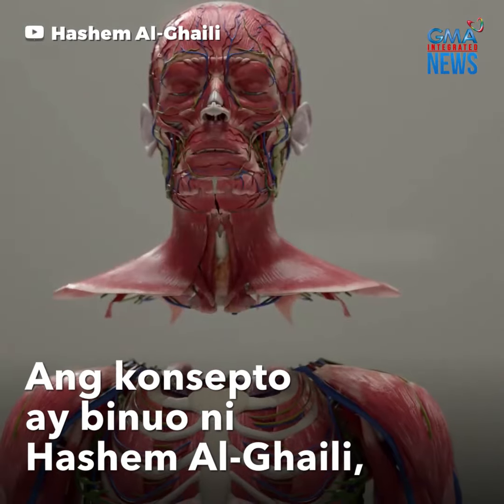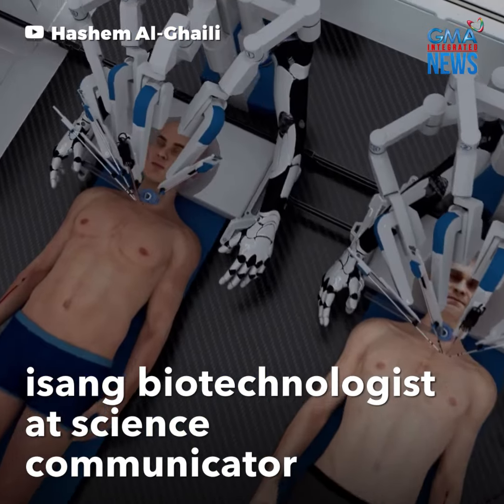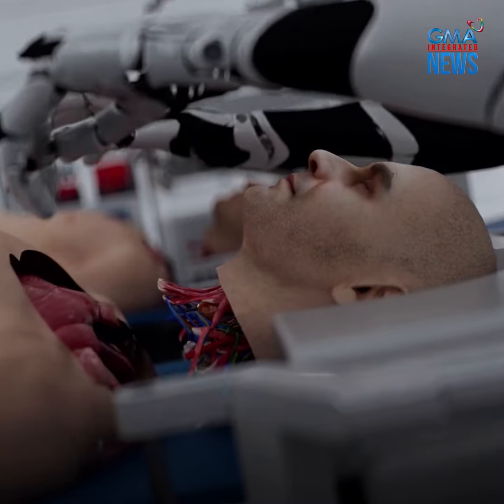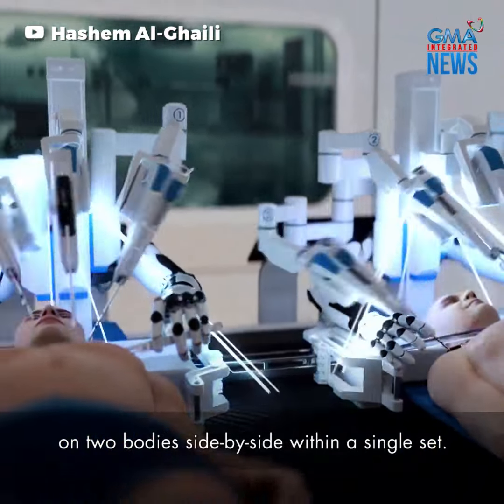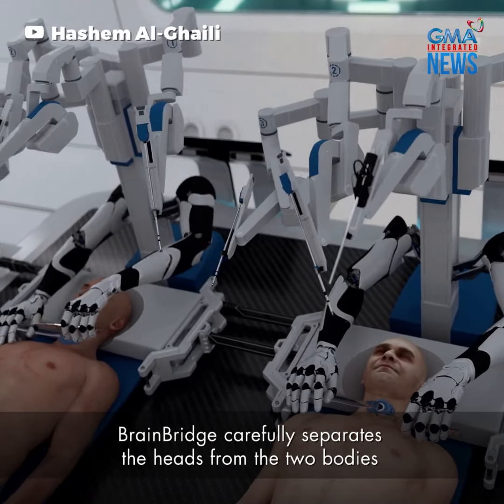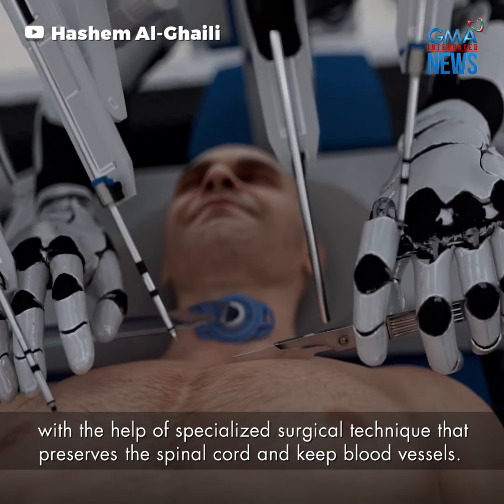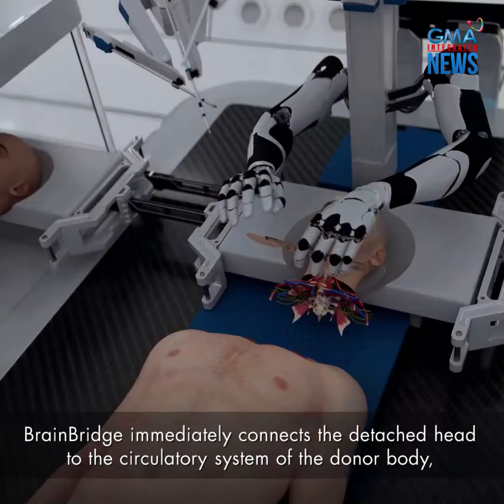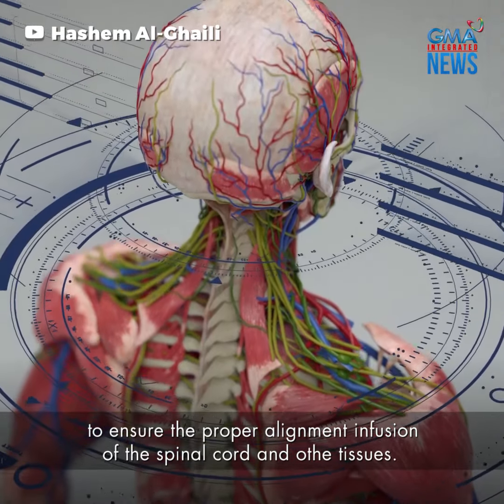Head transplant, posible na? | GMA Integrated Newsfeed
Ulo ng taong may sakit, pwede nang ilipat sa ibang katawan?

'Yan ang konseptong ipinakita ng isang kumpanyang nakabase sa Dubai.

Ang gagawa nito — mga robot na ginagabayan ng AI! Ang detalye, panoorin sa video.